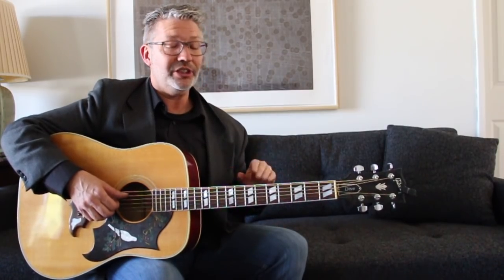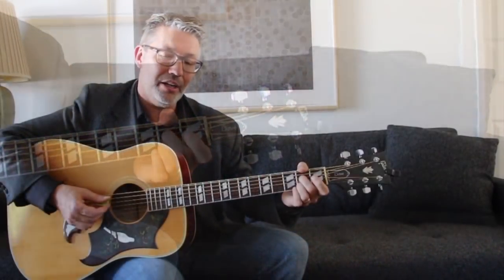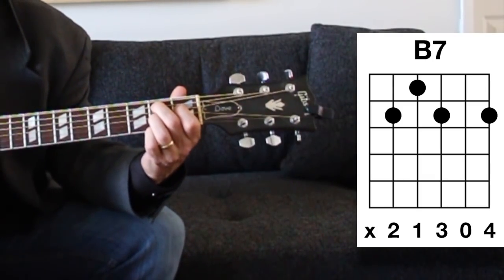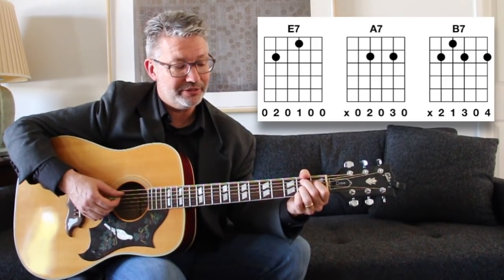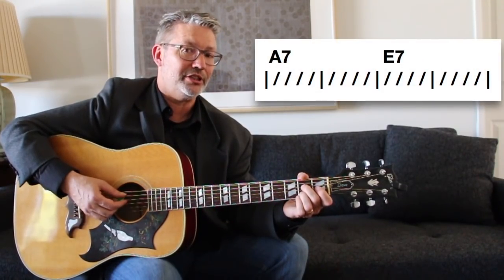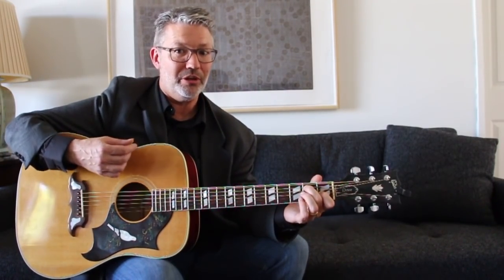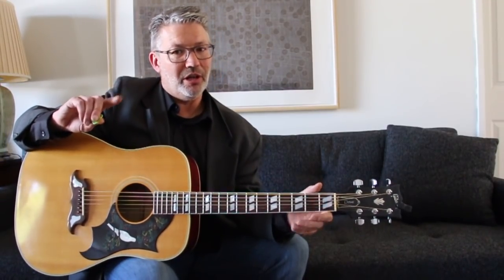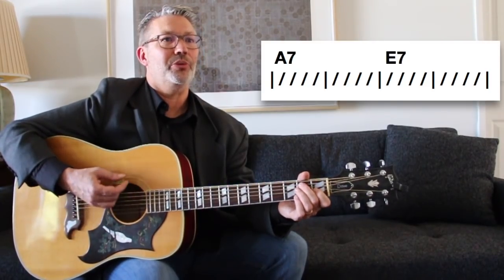2 Simple Blues Progressions | Tom Strahle | Easy Guitar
Chords in the video...

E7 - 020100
A7 - x02020
B7 - x21202

Some books on Blues at Amazon...

The Complete Guide to Playing Blues Guitar: Book One - Rhythm (Play Blues Guitar) (Volume 1)

The CAGED System and 100 Licks for Blues Guitar: Learn To Play The Blues Your Way!

Blues Guitar For Dummies

MY GEAR -

Production Tools -